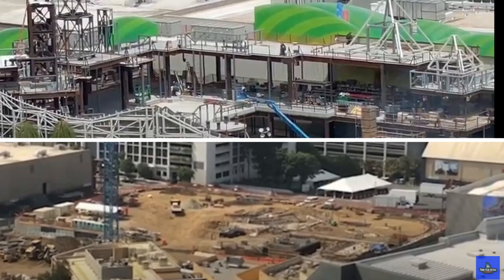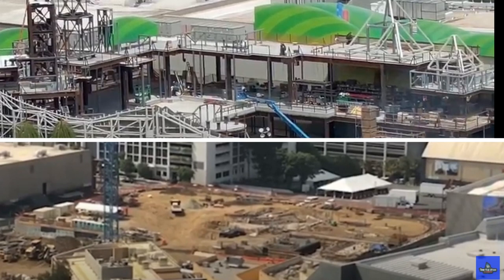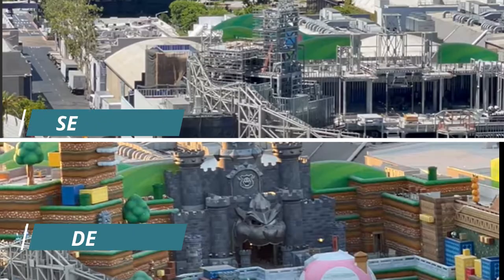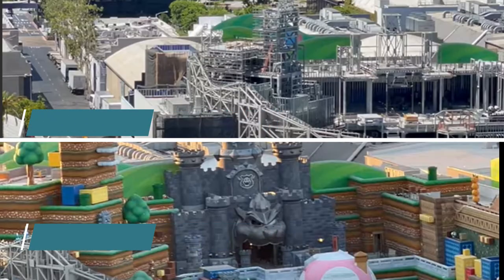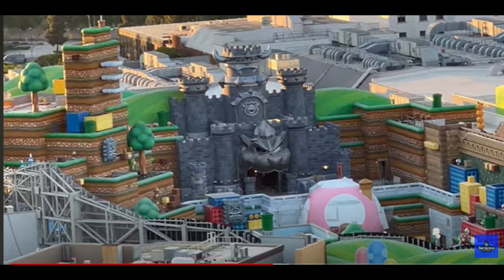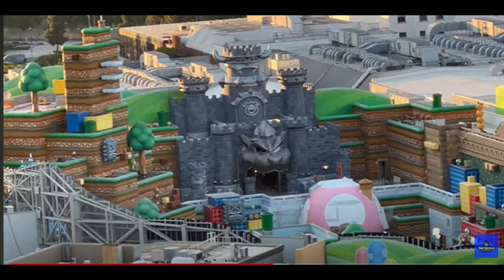Super Nintendo World Before And After Comparison! | Universal Studios Hollywood!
In this video I thought it would be fun to take a look at some before and after pictures of supernintendoworld at universalstudioshollywood from 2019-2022!